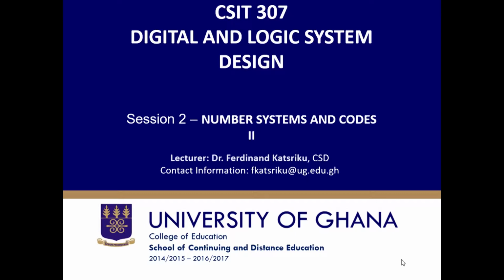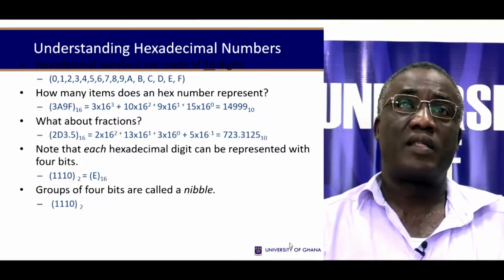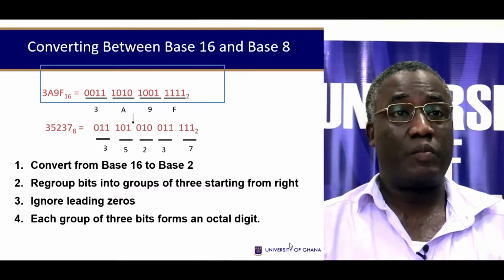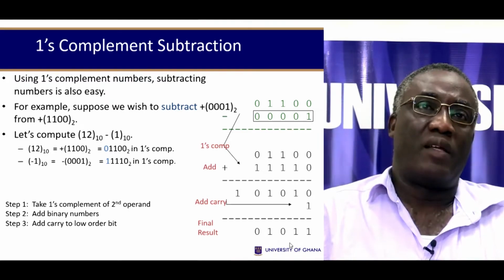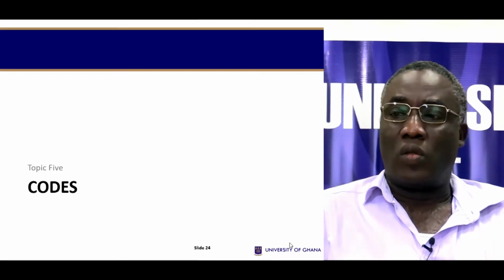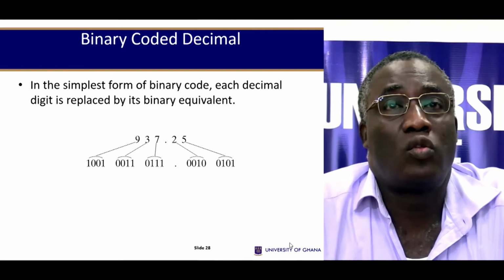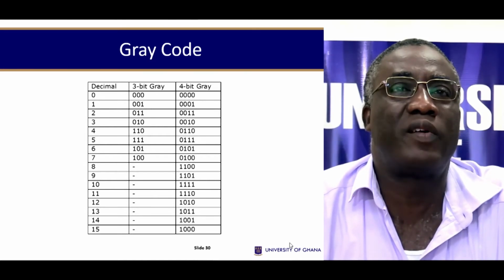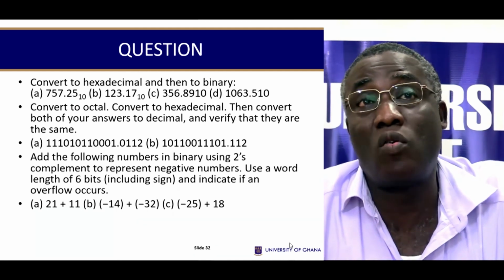CSIT 307: Digital and Logic System Design - Session 2: - Number Systems and Codes II